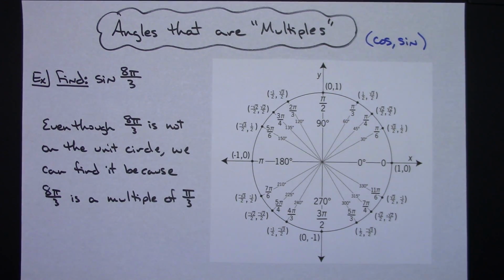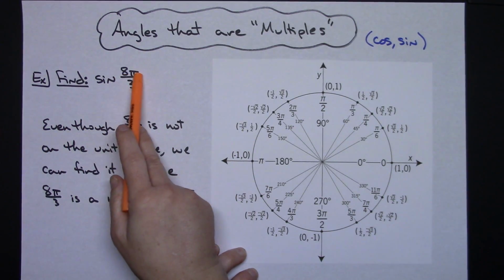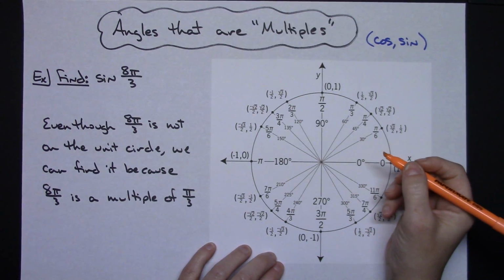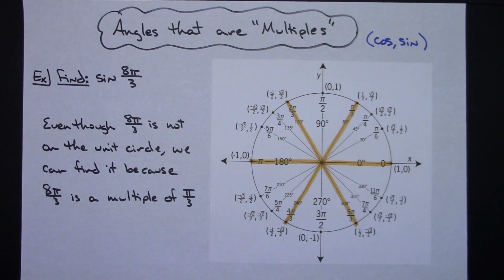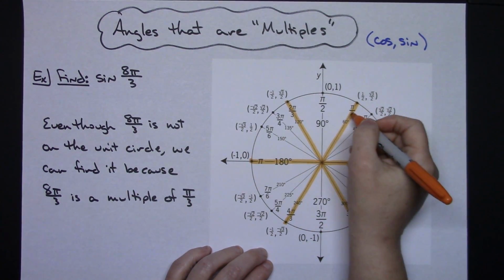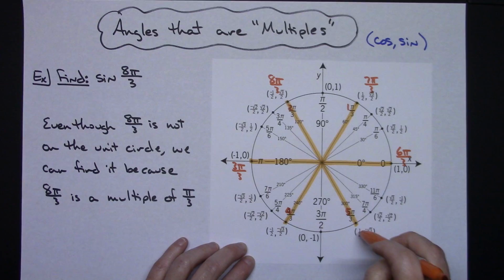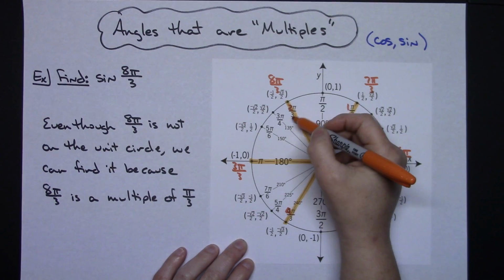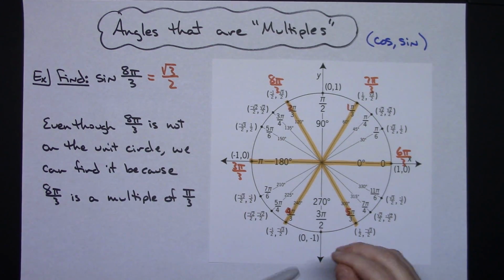Trick for Finding Angles That Aren't Directly on the Unit Circle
This video shows you a trick for finding angle measures that are not directly on the Unit Circle, but that are multiples of 𝜋/3, 𝜋/4, and 𝜋/6.